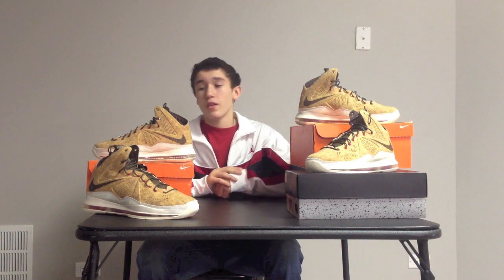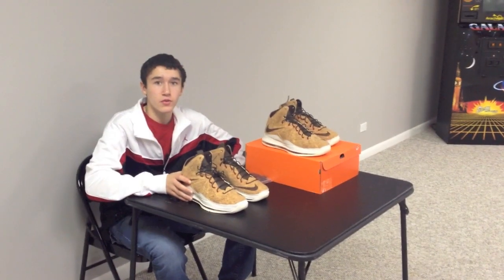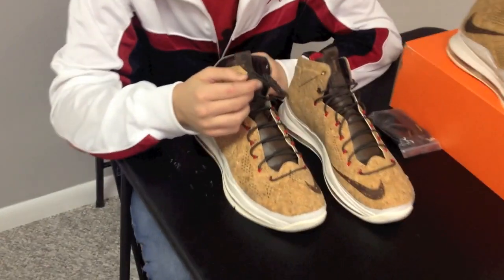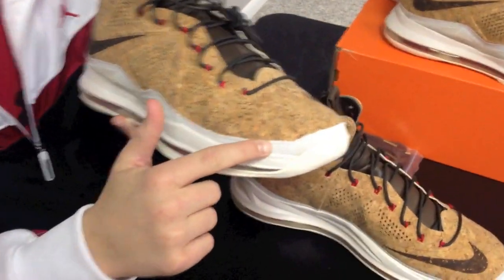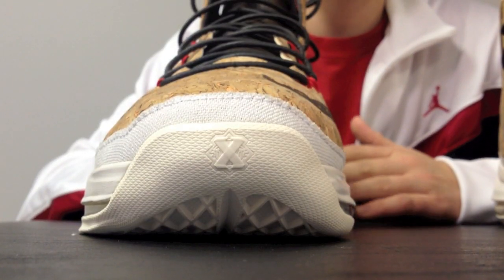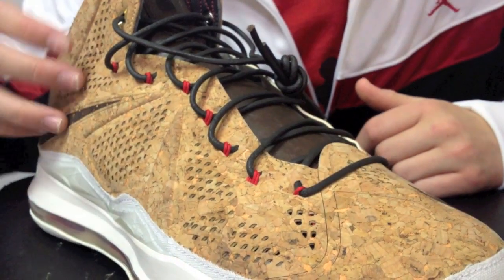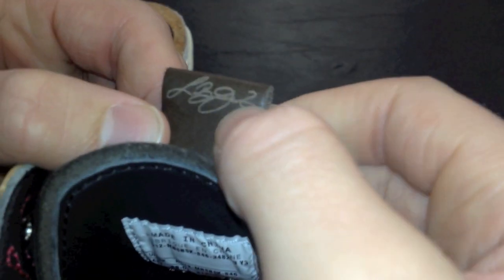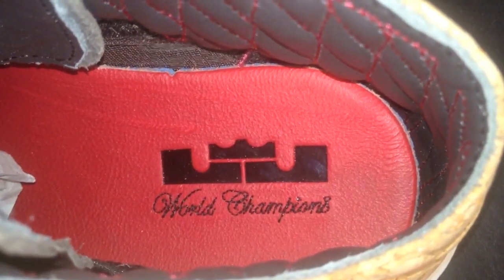Lebron X Cork Early Release Video!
Lebron X Cork Early Review! We hope you enjoy our first review video and would like to say that any and all comments are accepted. We would like to see what everyone has to say about what we are doing and what we can do to improve our videos. We are also taking suggestions for cameras as we want to further improve the quality of our videos.

Beat: Scary by BeatBrothers

Shoe Specs:
Titile: Lebron X Cork
Release Date: Feb. 23. 2013
Suggested Retail: $305 + Tax